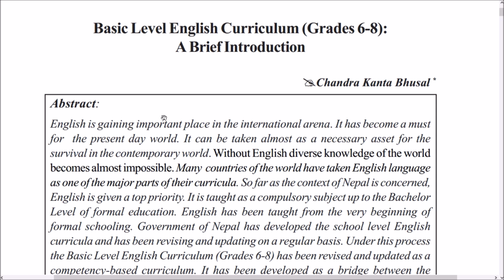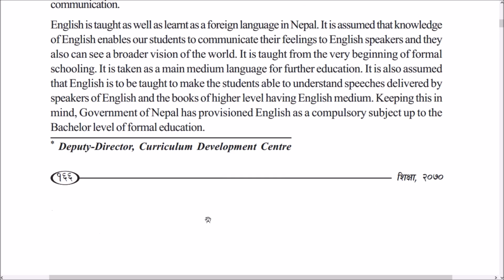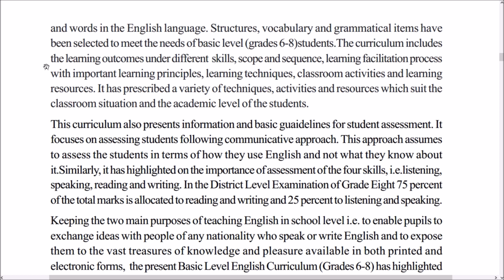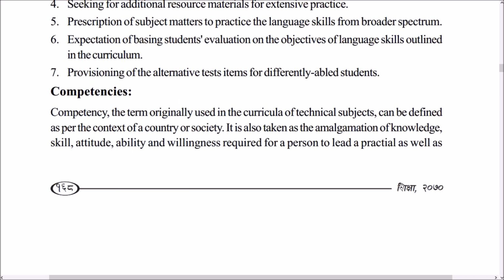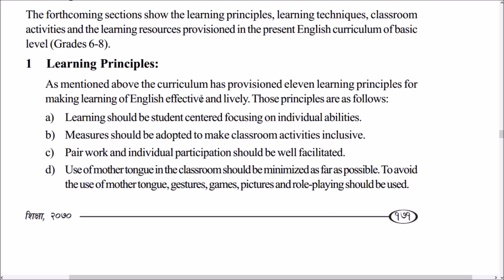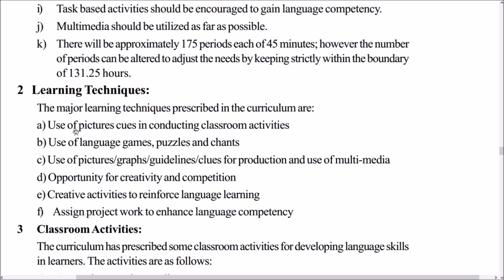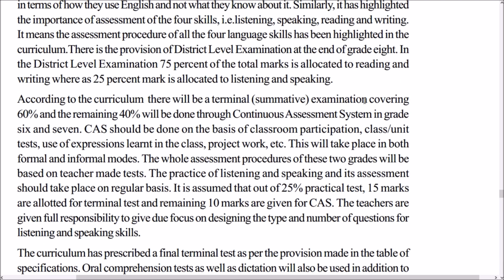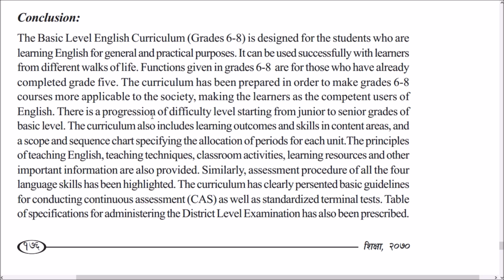An Introduction to Basic Level English Curriculum: TSC Preparation Tips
आधारभुत तहको अङ्ग्रेजी पाठ्यक्रम
लाइसेन्स तयारी २०७५